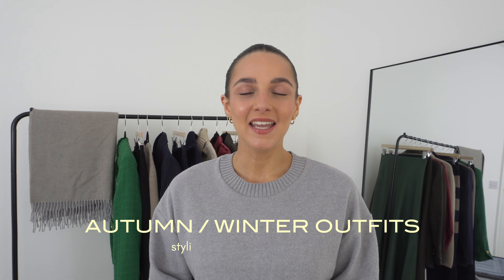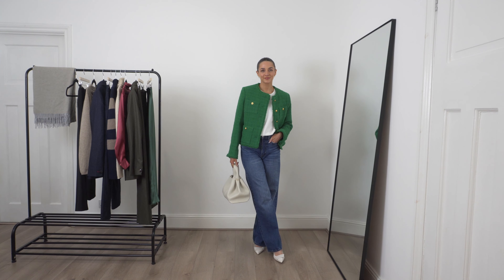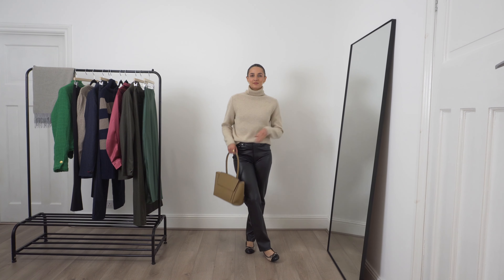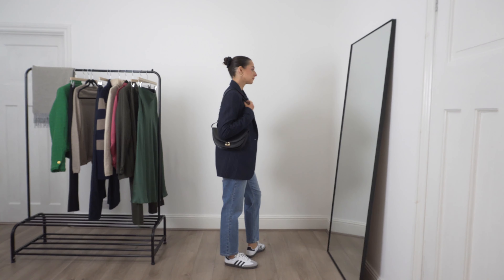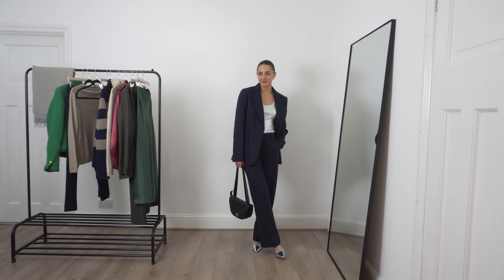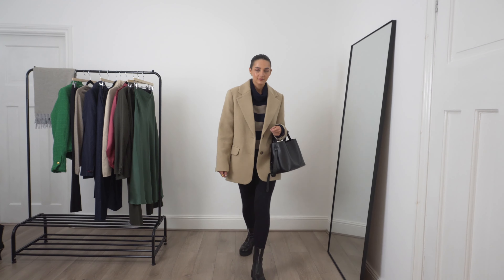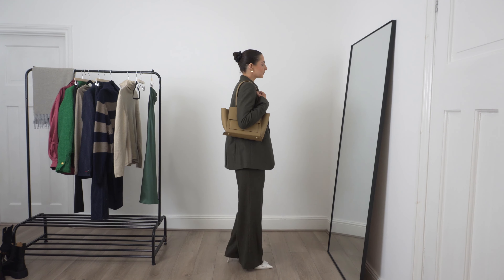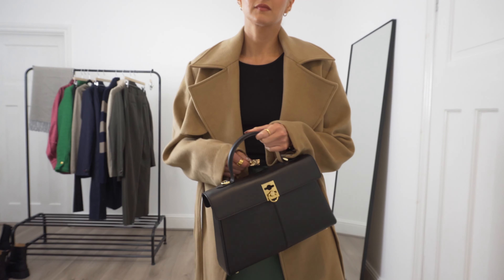Autumn / Winter Outfit Ideas 2023 | With Really Wild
Hey lovelies! I hope this video gives you lots of outfit ideas for Autumn and Winter, featuring some of my favourite pieces from Really Wild’s new in collection & I hope you love them too!

See you soon, Purdey x

✿ ITEM LINKS ✿